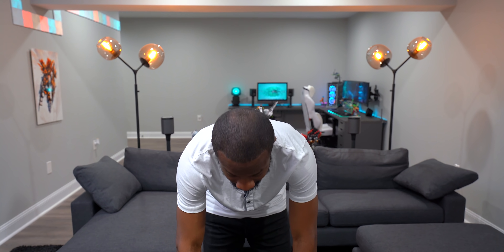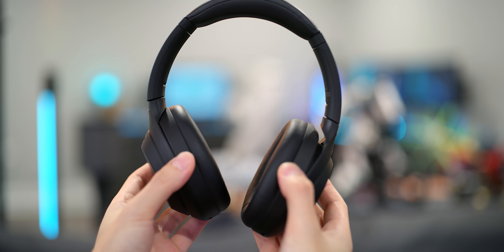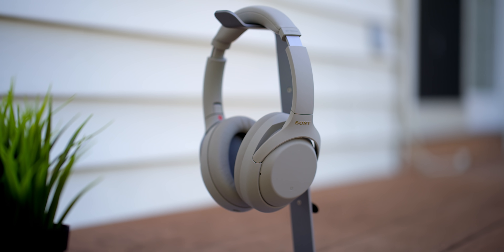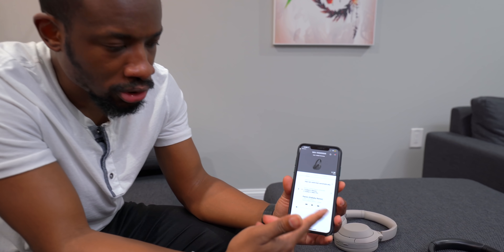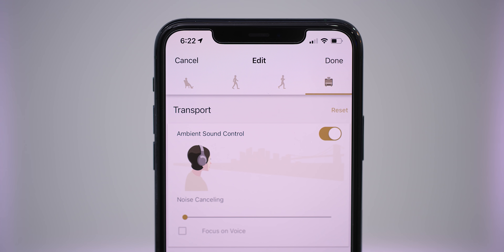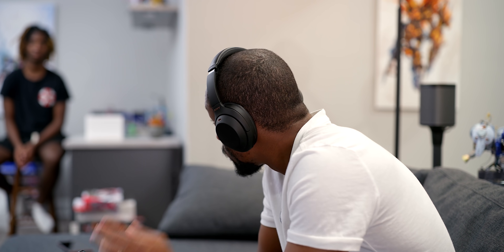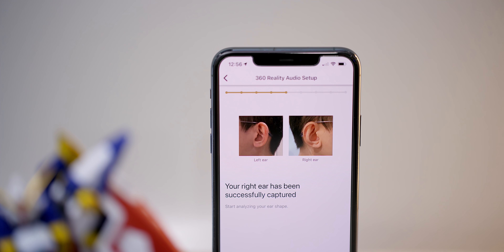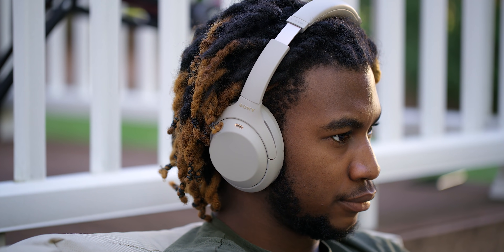Most Advanced Headphones of 2020? Sony WH-1000XM4!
Learn to build your very own Smart Home with my new course! Sony's WH-1000XM4 is finally here. Are these the new noise cancelling champs? Let's see if Sony's latest bluetooth headphones are worth the investment.